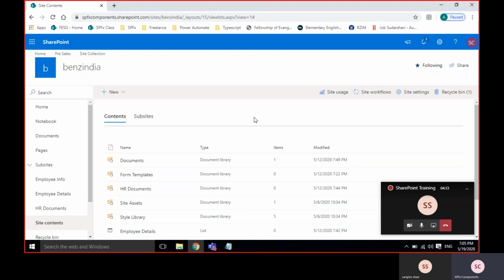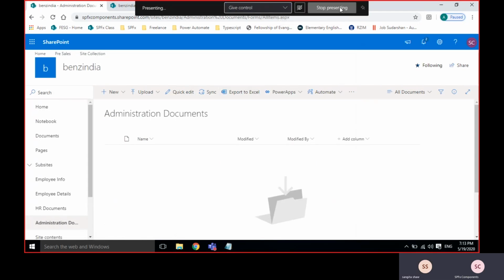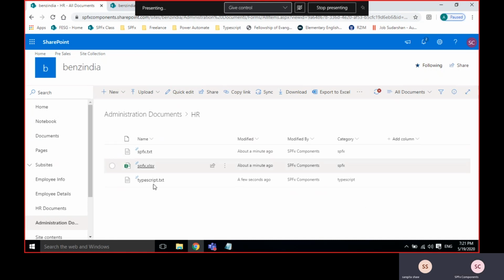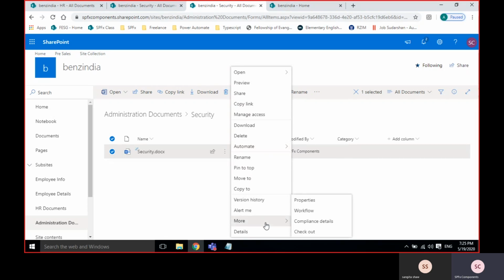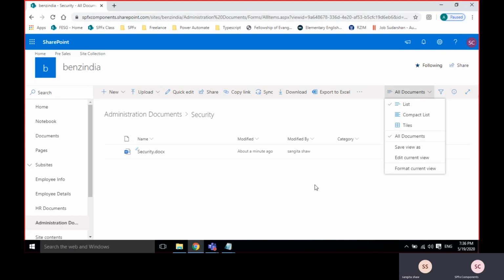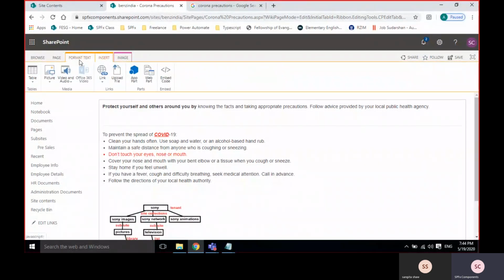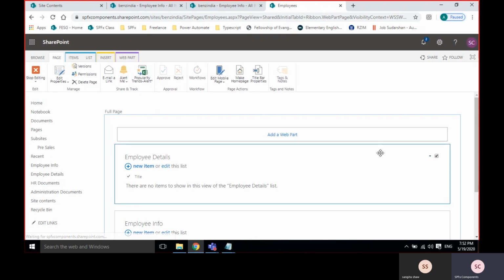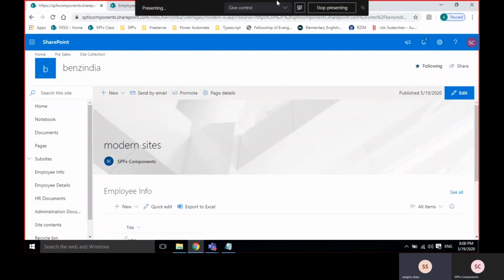Document Library in SharePoint Online